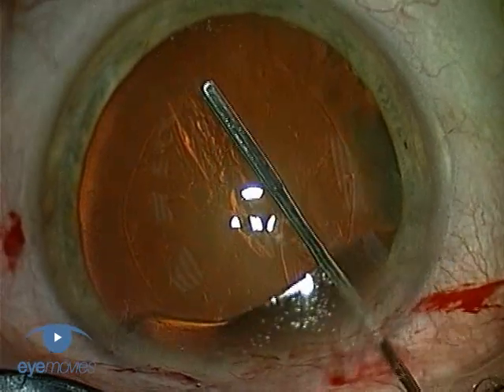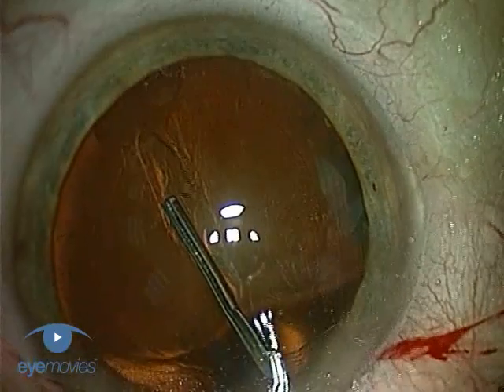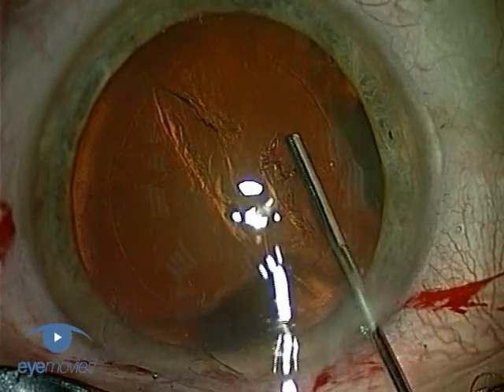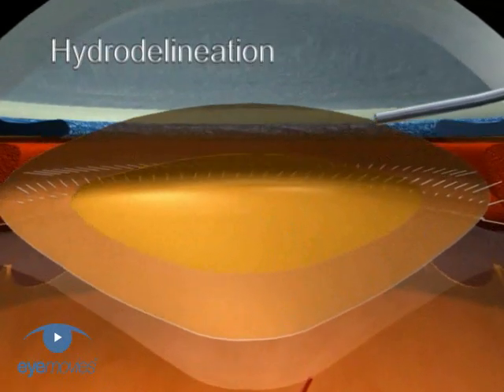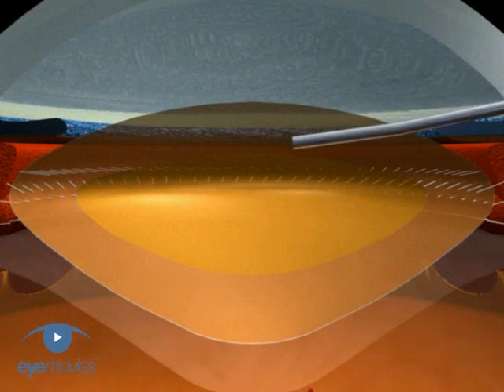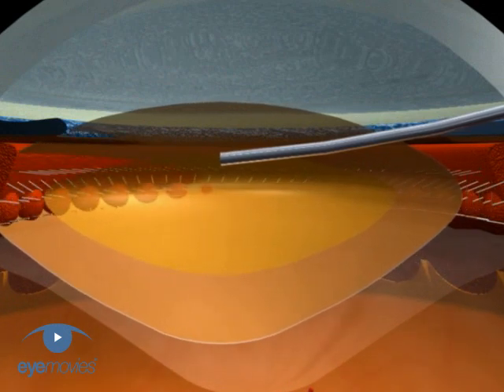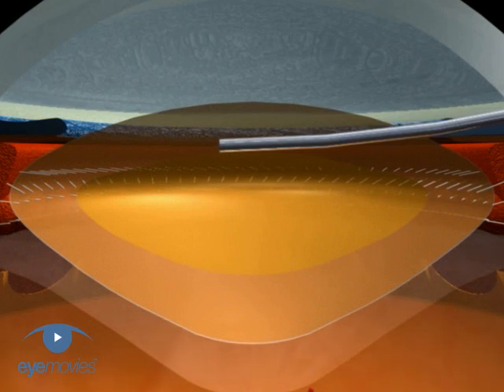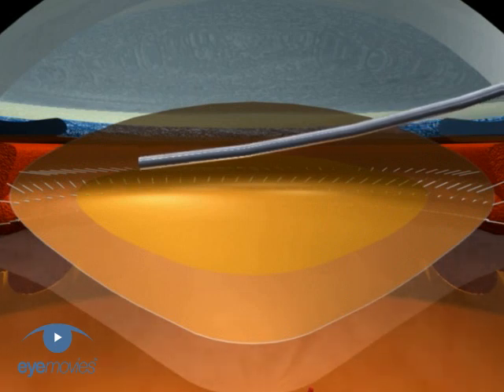Hydrodelineation Phaco basic techniques